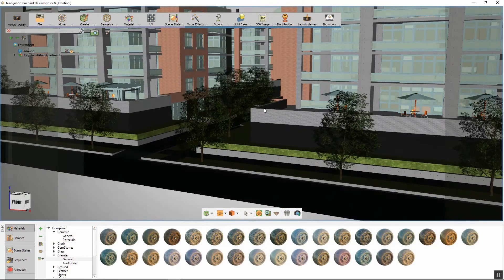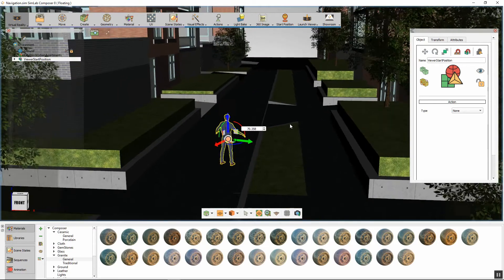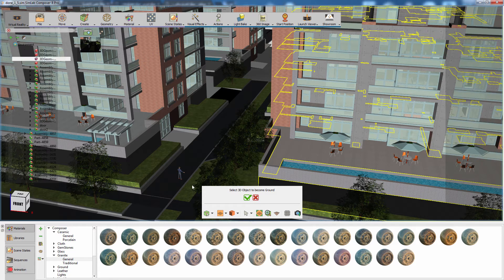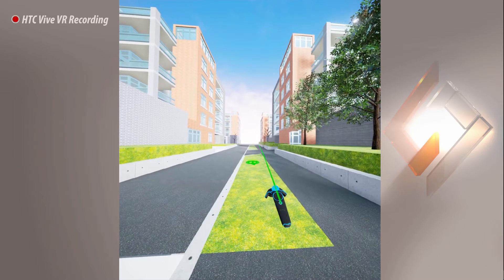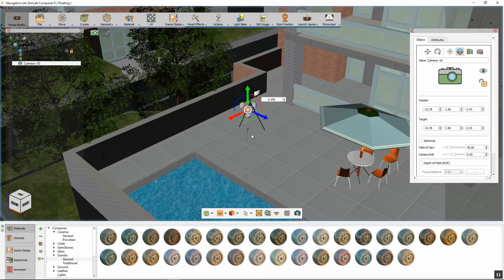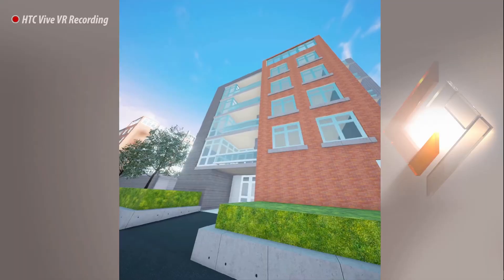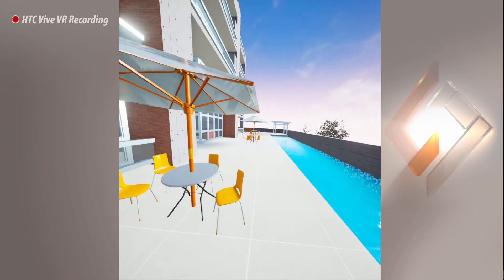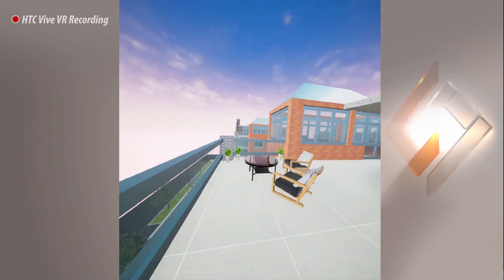HTC Vive navigation of large VR arch scenes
This is a guide showing the user how to use the different methods:
1- Walk through
2- Teleportation
3- VR cameras

To navigate a VR arch scenes.

Combining those through methods makes it easy to navigate from one room, to very large buildings and malls.